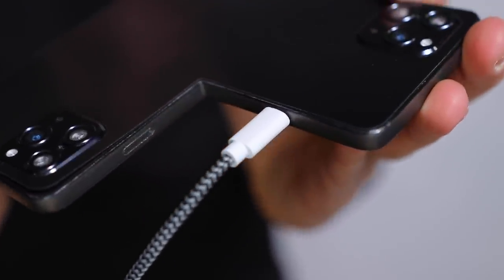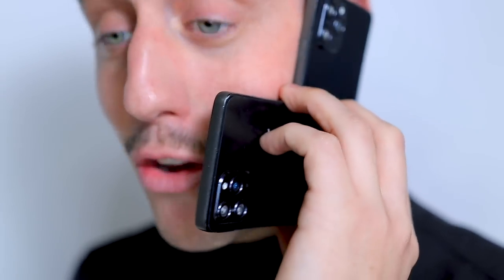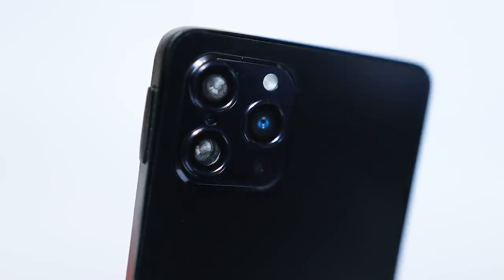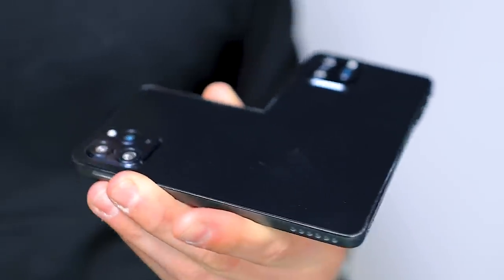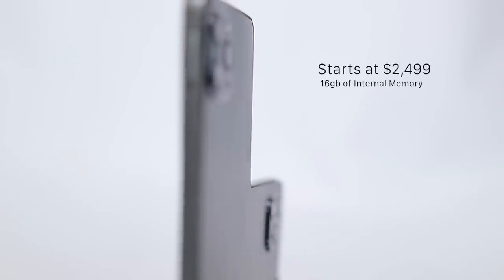11 ABSURD Inventions I built that absolutely no one needs